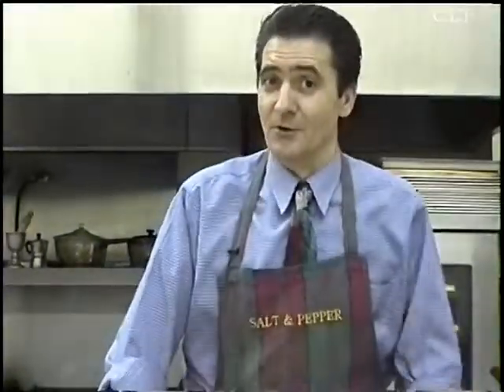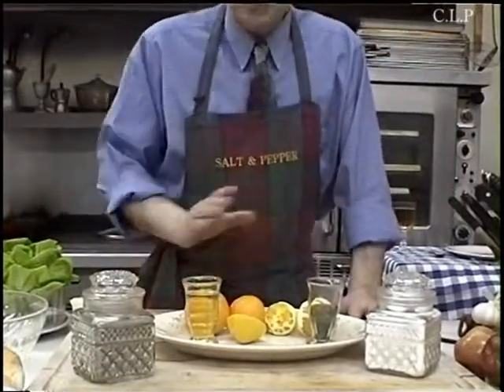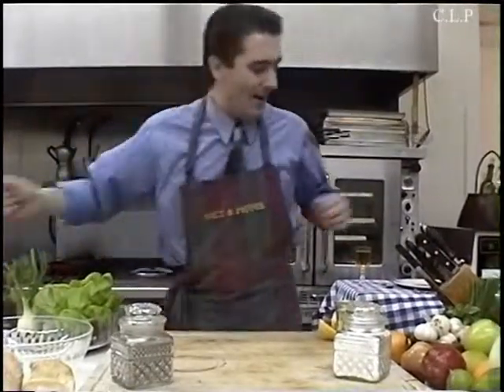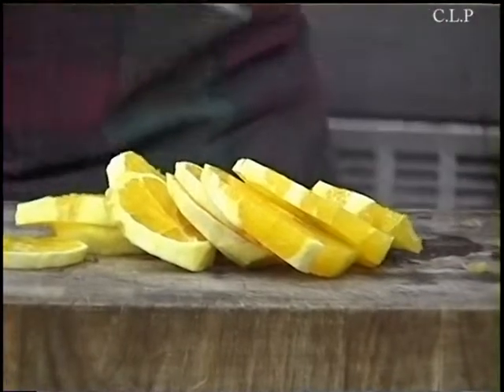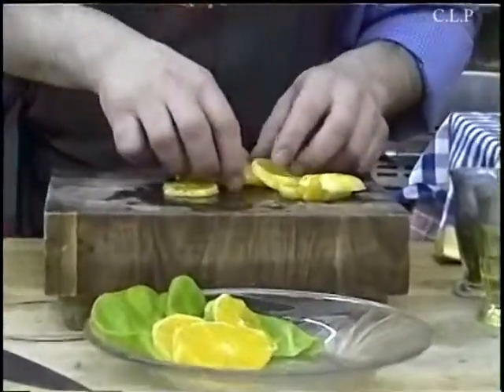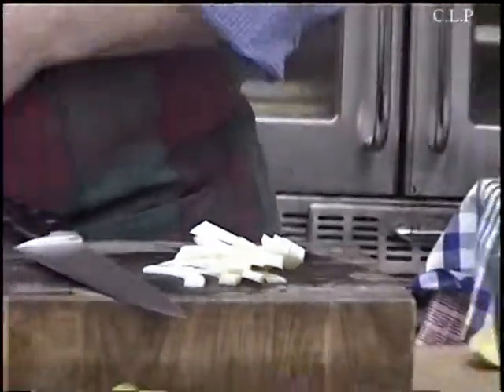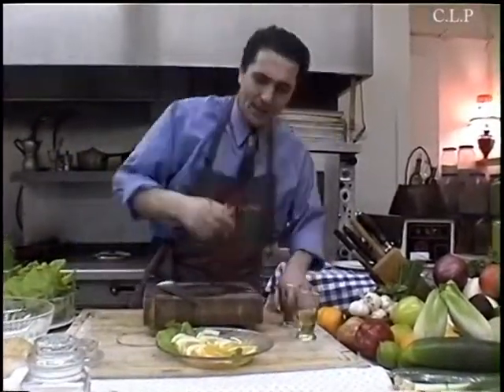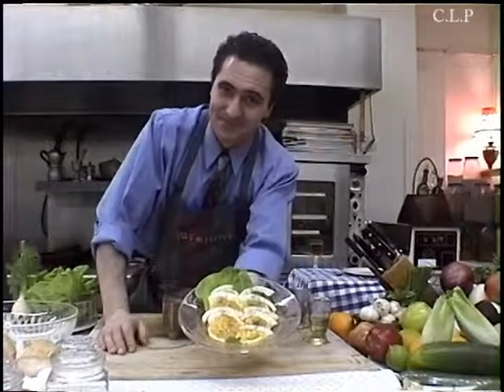ORANGE SALAD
Italian recipes " ORANGE SALAD"

Culinary Recipes

Television programs and feature documentaries produced by: C.L.P.PisuProductions inc.

Cristiano Lazzaro Pisu
Attilio Gioe